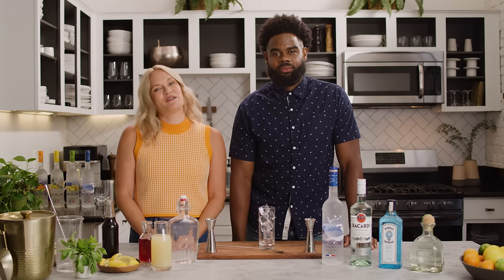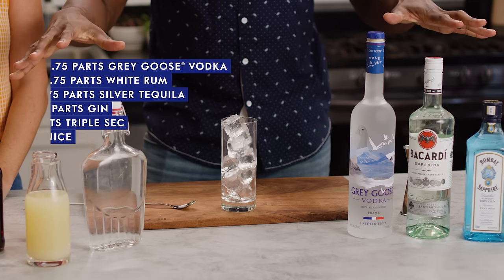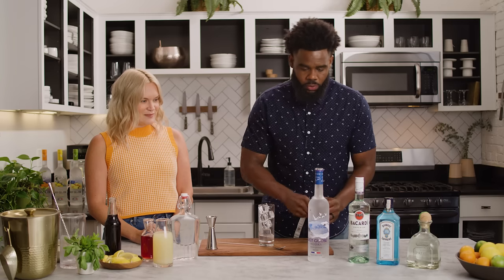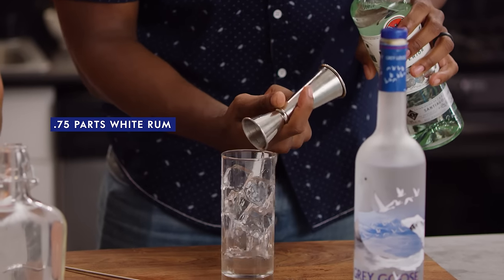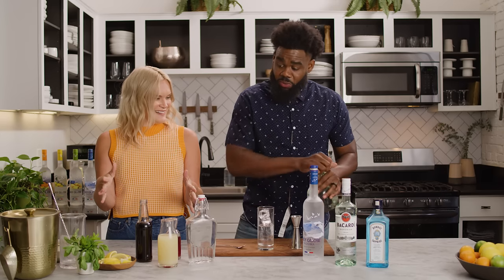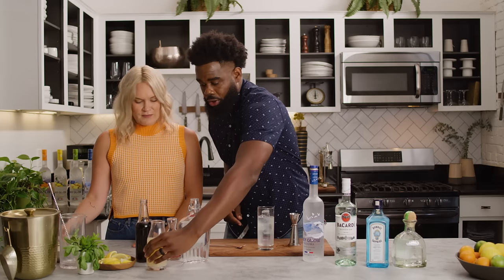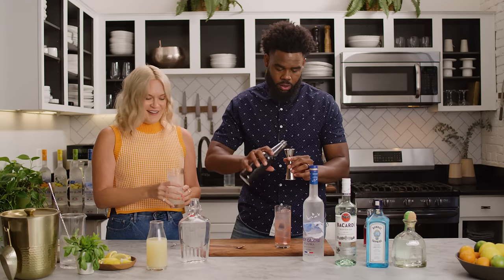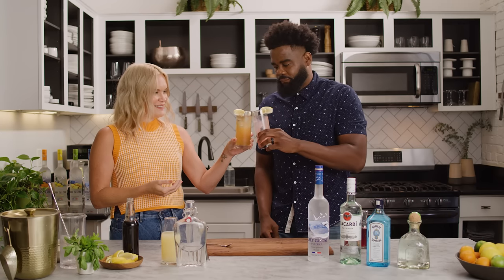Classic Long Island Iced Tea Cocktail Recipe | Grey Goose Vodka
Selena and Leon show you how to make the Long Island Iced Tea cocktail. Want to change things up? Top the drink with cranberry juice instead of cola to make the Long Beach Iced Tea.

Long Island Iced Tea Recipe:
*.75 oz Grey Goose Vodka
*.75 oz white rum
*.75 oz silver tequila
*1.5 oz lemon juice
*Cola to top
*Lemon wedge (optional)
Directions
1. Fill a highball glass with ice.
2. Add in Grey Goose Vodka, white rum, silver tequila, gin, triple sec, and lemon juice.
3. Top with cola
4. Stir the ingredients together
5. Garnish with a lemon wedge (optional)

Long Beach Iced Tea Recipe:
*1.5 oz lemon juice
*Cranberry juice to top
*Lemon wedge (optional)
Directions
1. Fill a highball glass with ice.
2. Add in Grey Goose Vodka, white rum, silver tequila, gin, triple sec, and lemon juice.
3. Top with cranberry juice
4. Stir the ingredients together
5. Garnish with a lemon wedge (optional)

This vodka cocktail recipe video shows how to make a LongIslandIcedTea and LongBeachIcedTea cocktail featuring GreyGoose Vodka.